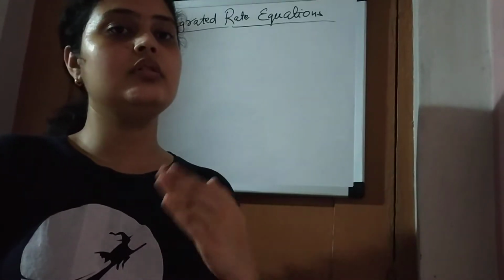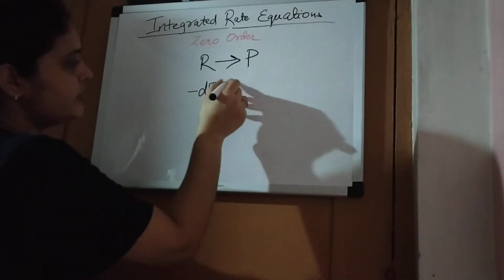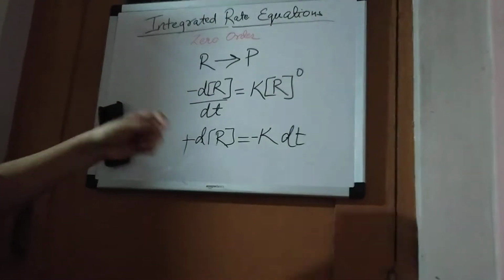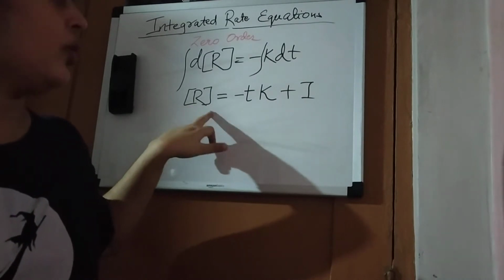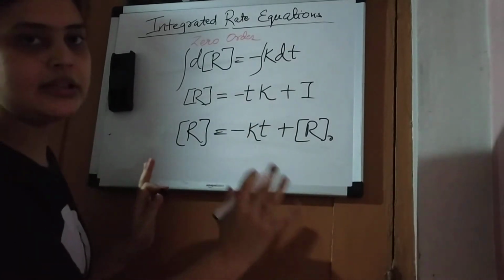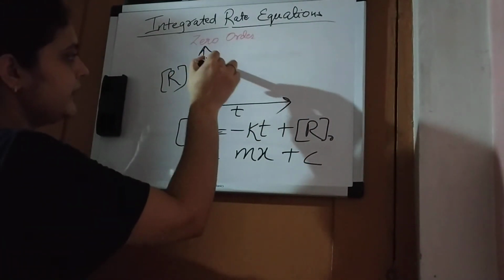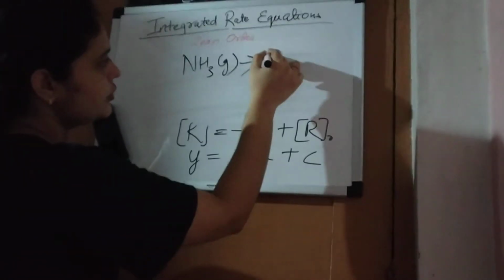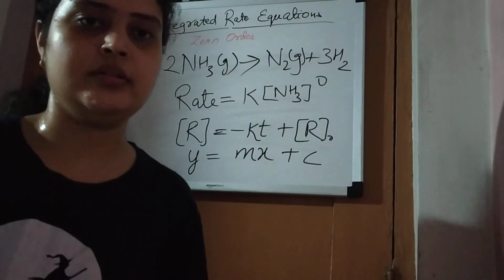Integrated Rate Equation for Zero Order Reaction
Topic - Integrated Rate Equation for Zero Order Reaction